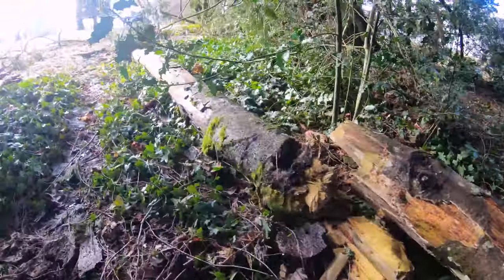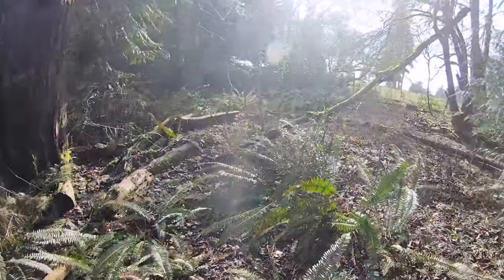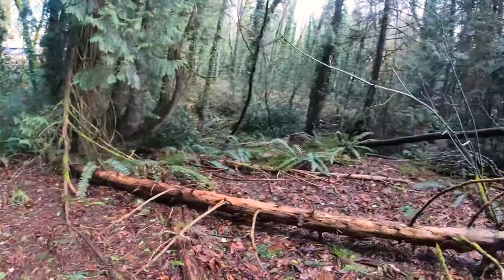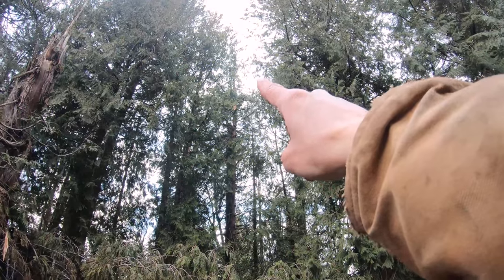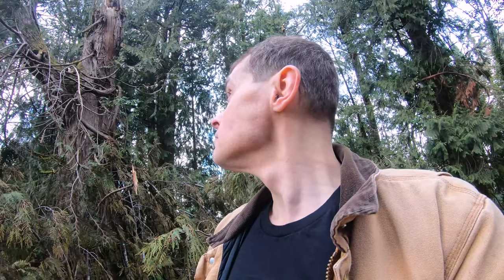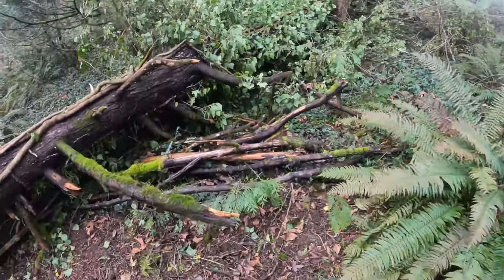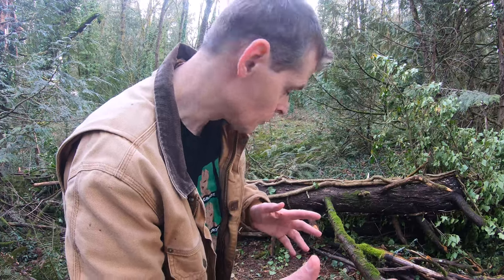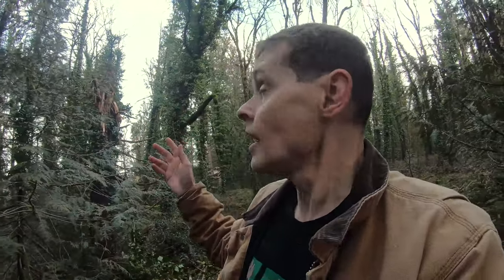If a Tree Falls in the Forest You'll Hear About it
Two fallen trees require very different actions

Music: Vital Whales by Unicorn Heads, Last Train to Mars by Dan Lebowitz